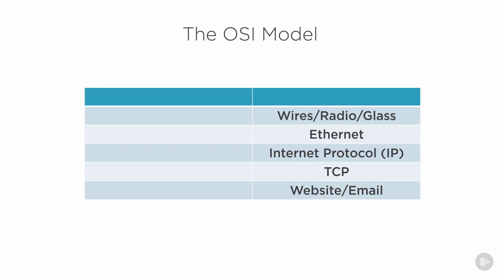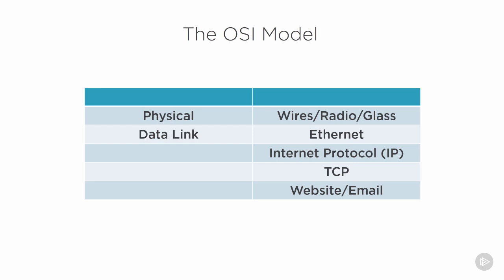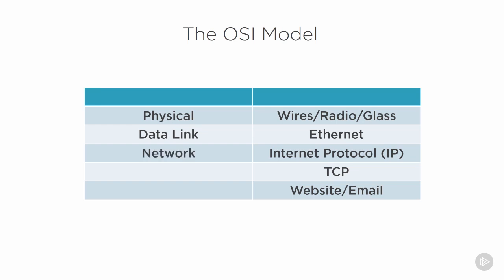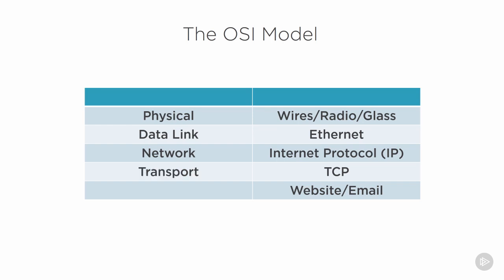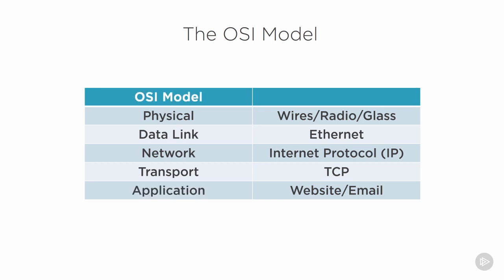The OSI Model